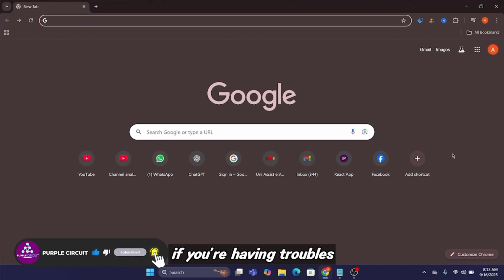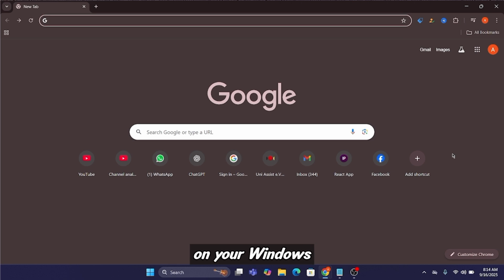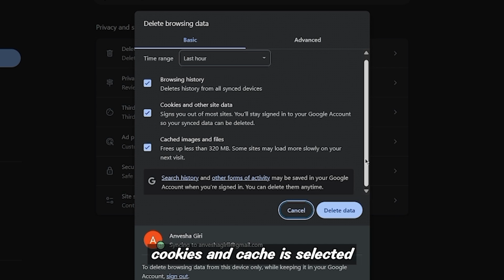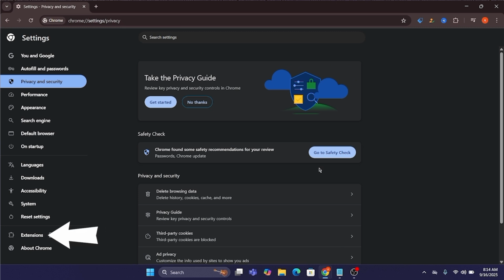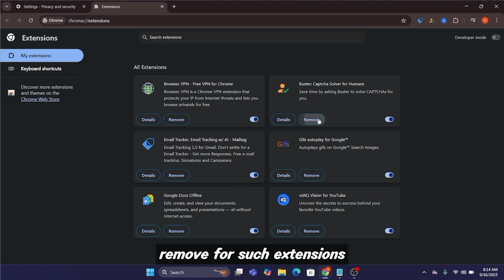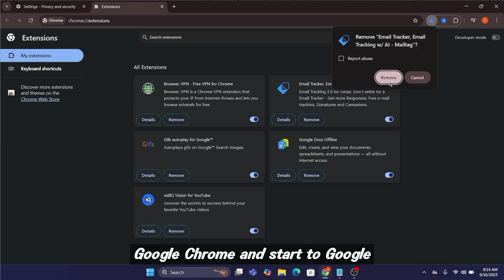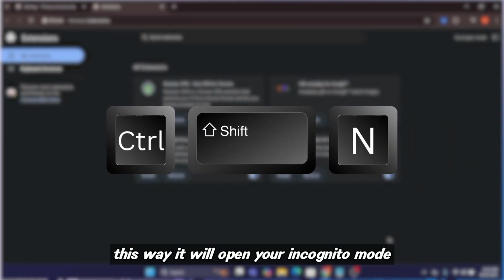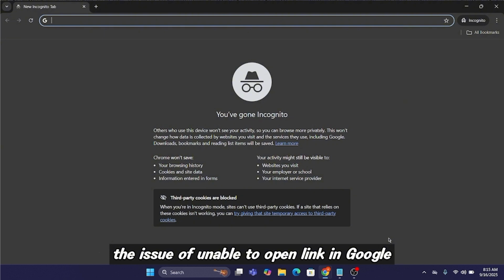Unable to open link in Google (100% FIXED)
Want to fix the issue of being unable to open links in Google in 2025? This guide shows you how to solve the problem quickly and access links without errors.

In this video:
0:00 – Introduction
0:10 – Unable to Open Link in Google (Quick Fix)

We’ll cover the common causes of the problem, including browser settings, cache issues, and app restrictions. Learn step-by-step how to clear cache, update your browser, adjust settings, and apply proven fixes. We’ll also share tips to prevent the issue in the future and ensure smooth browsing.

Fix your browsing experience—follow this 2025 guide to open Google links effortlessly!